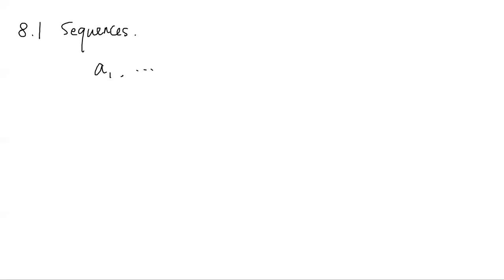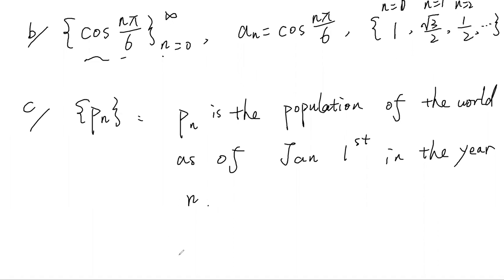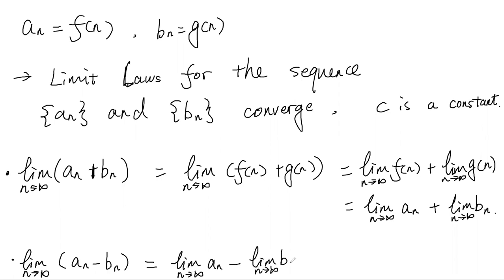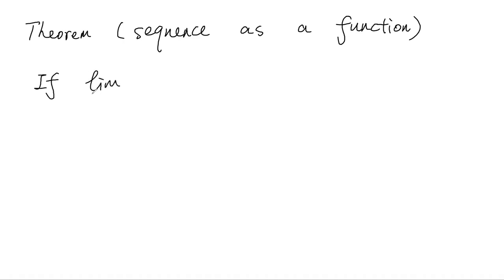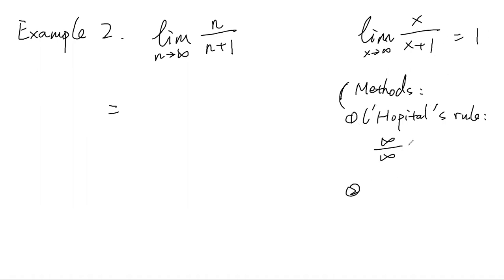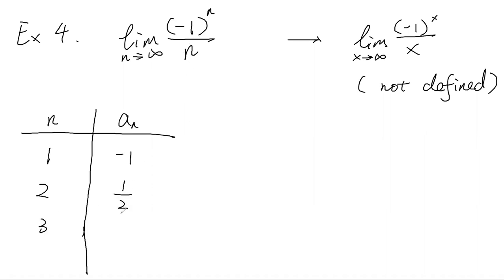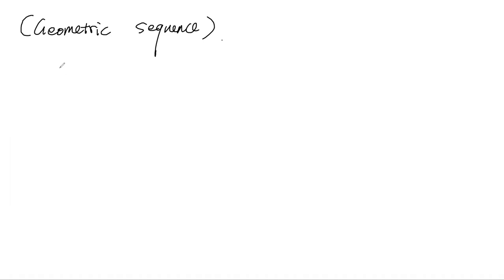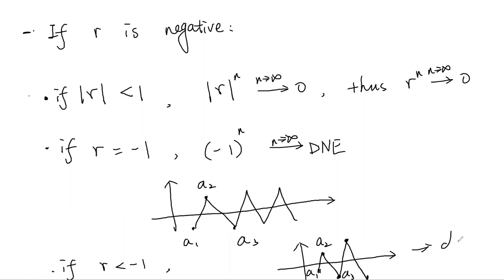01 25 2021